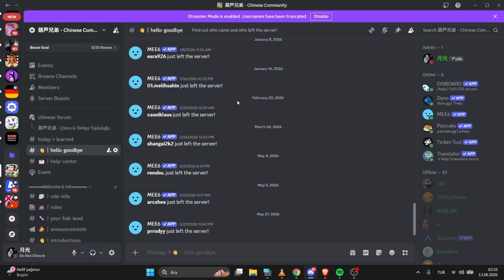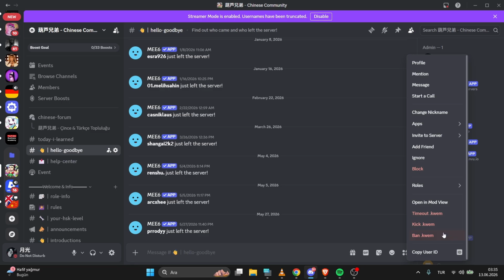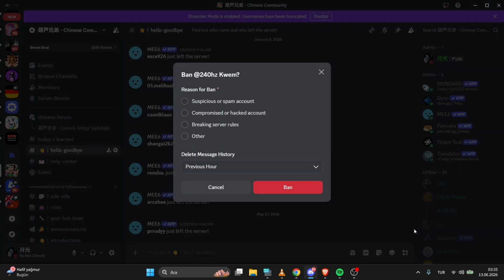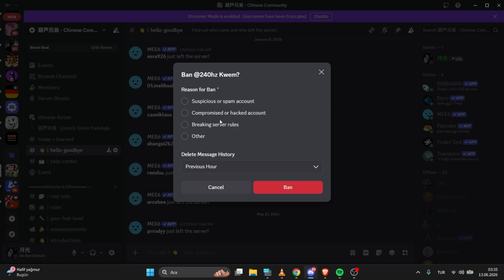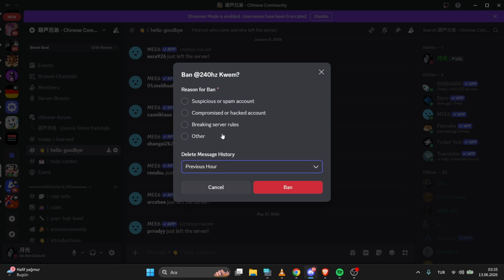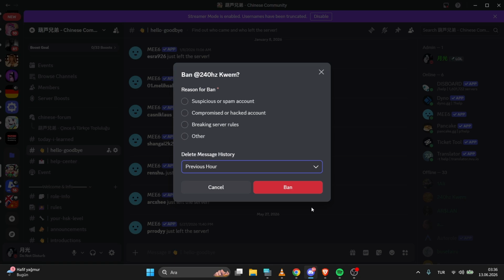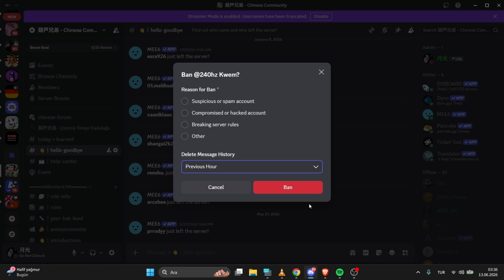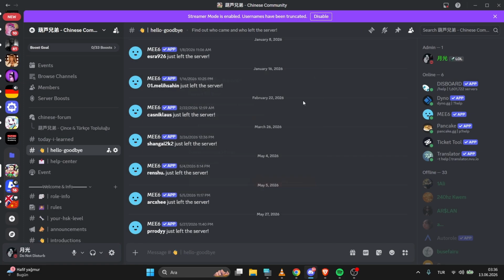How to Ip Ban Someone in Discord (2026)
Learn How to Ip Ban Someone in Discord (2026)

Learn how to ban disruptive members from your Discord server the right way! In this video, we walk through the full process step-by-step — logging in, navigating to your server, finding the user, and confirming the ban — plus important moderator tips on when to ban vs. warn or mute, and what banning actually does (and doesn't do).